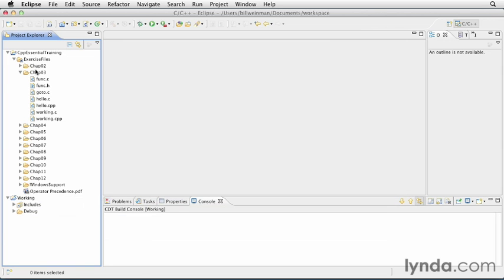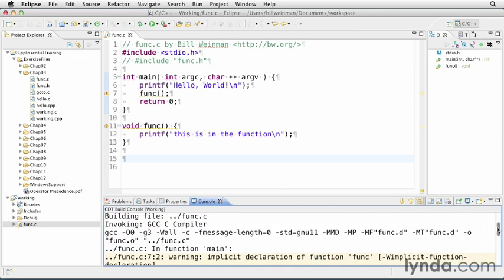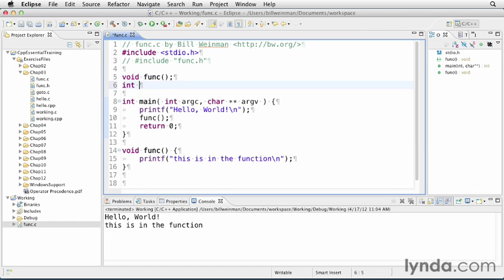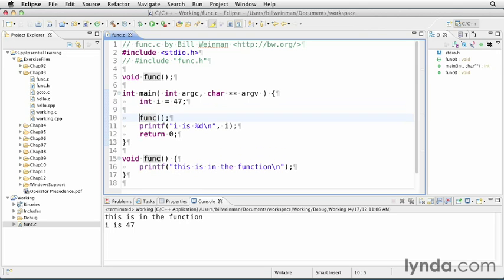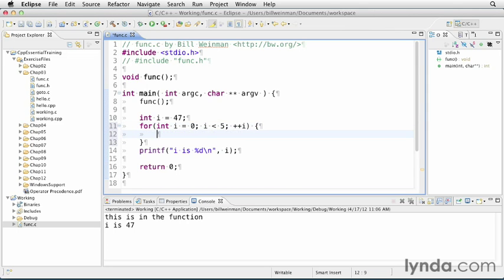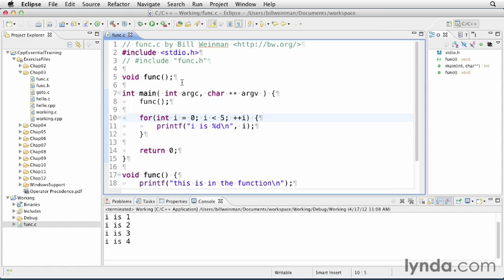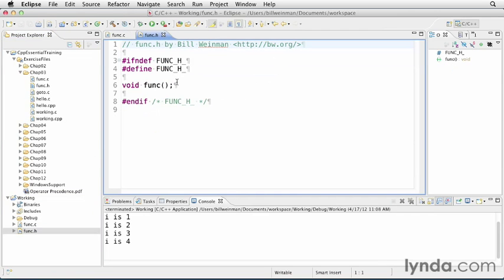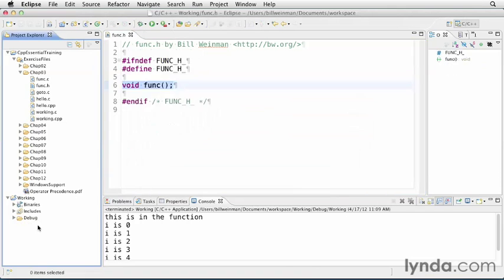C & C++ Training Part 19